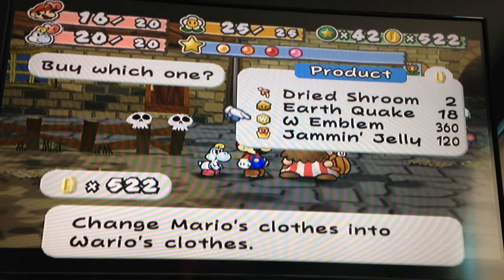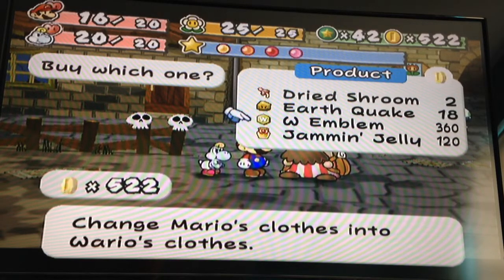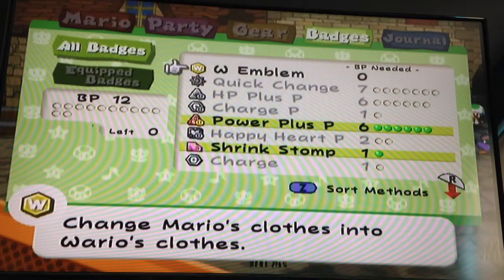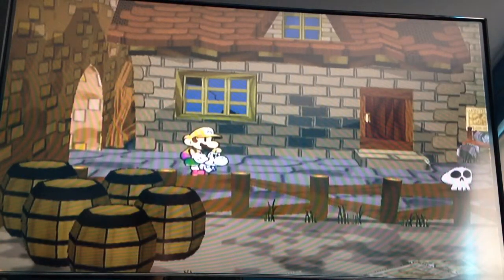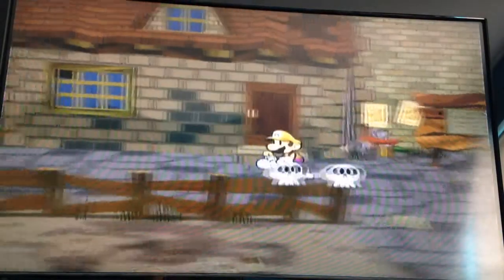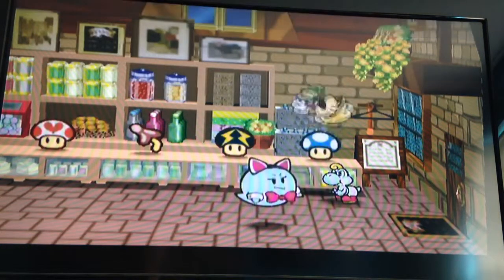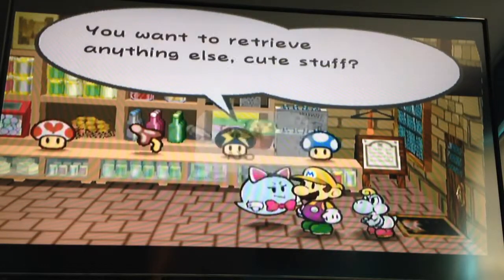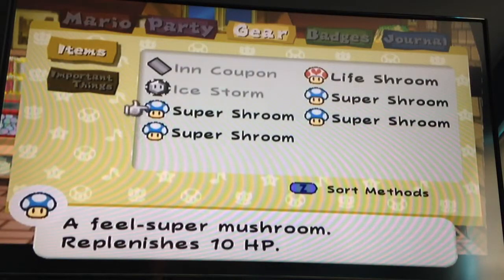Paper Mario the Thousand Year Door part 36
WARIO THE WINNER